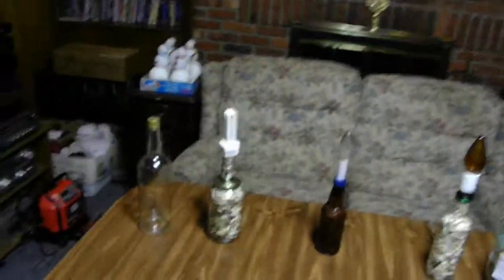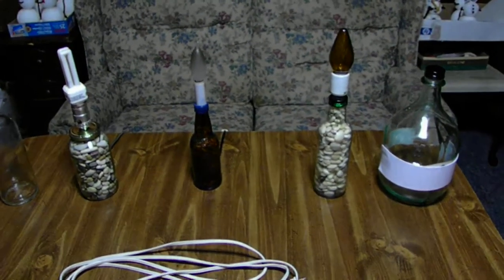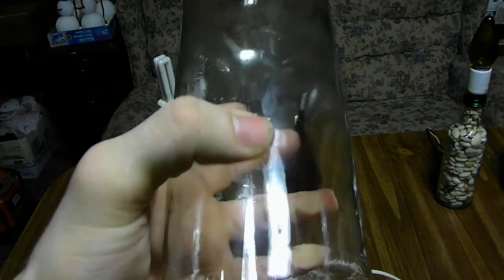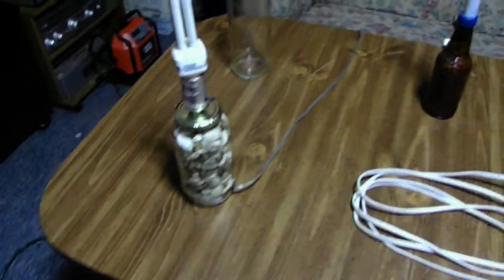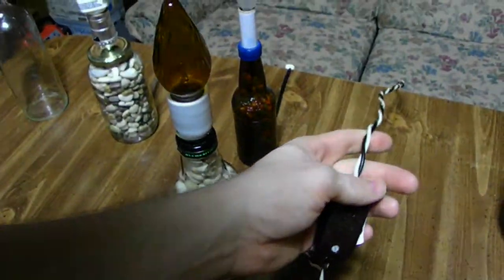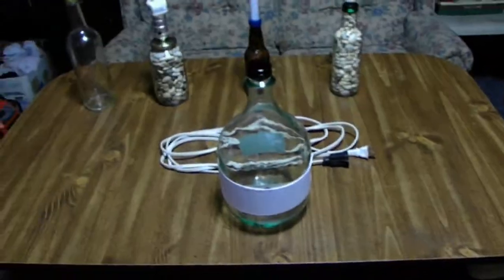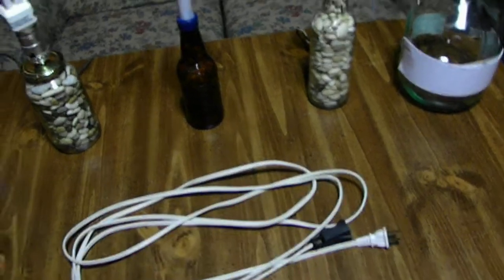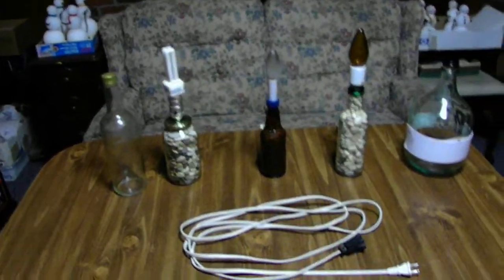How To Makling A Lamps